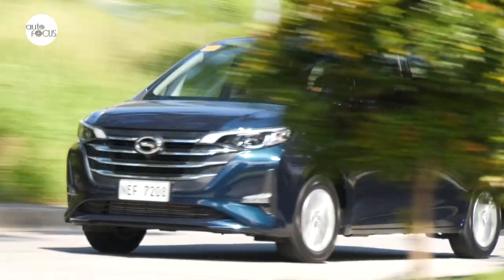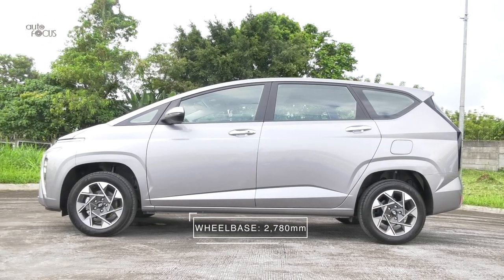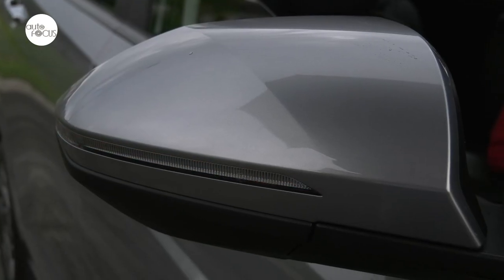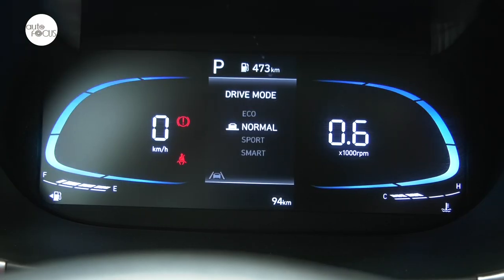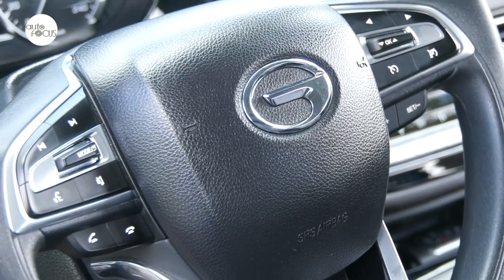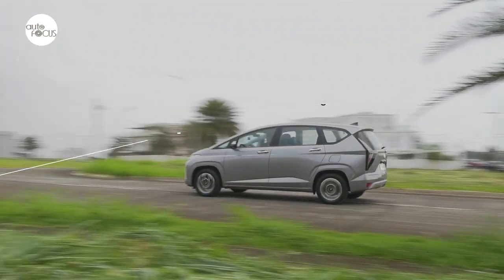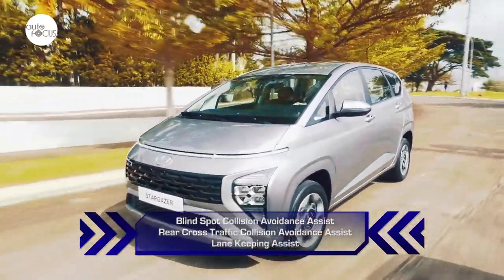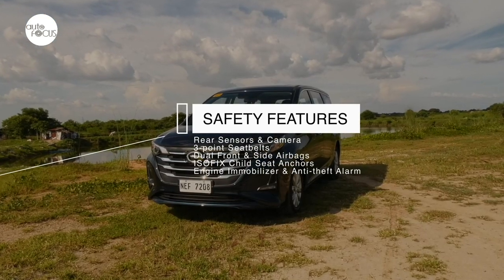GAC GN6 GE vs Hyundai Stargazer 1.5 GLS Premium IVT | Head-to-Head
The MPV market is awash with good options. This Head-to-Head pits the GAC GN6 GE against the Hyundai Stargazer 1.5 GLS Premium IVT in a spec-to-spec comparo.